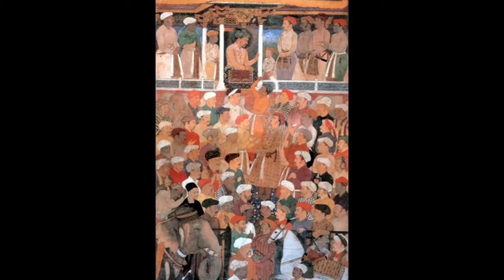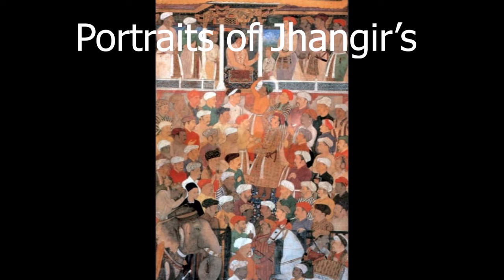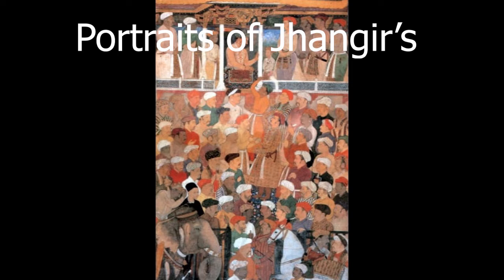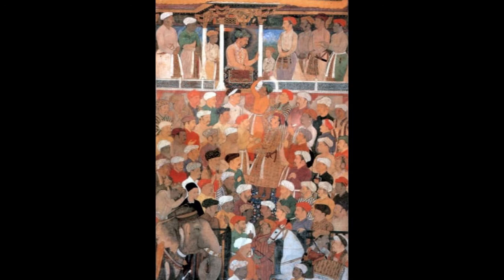April 26, 2021